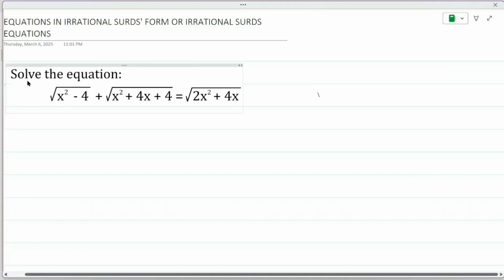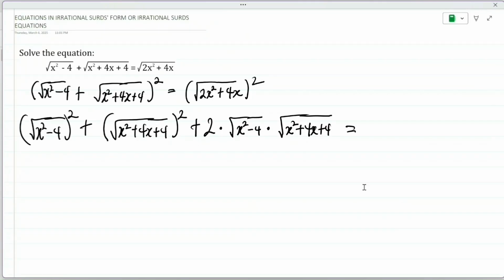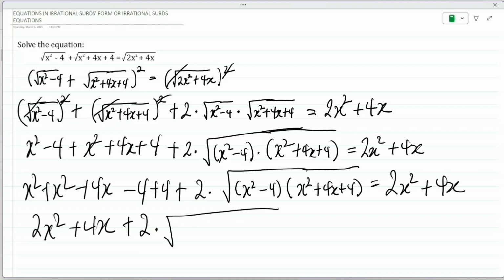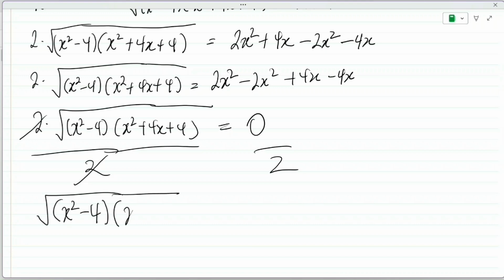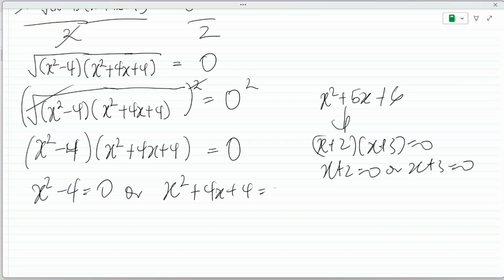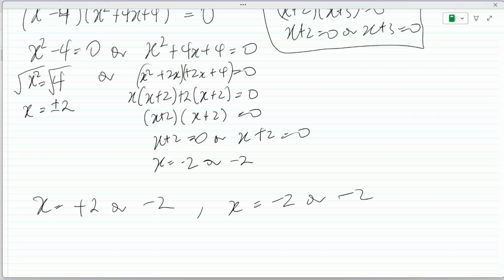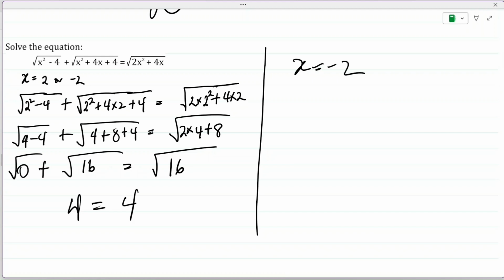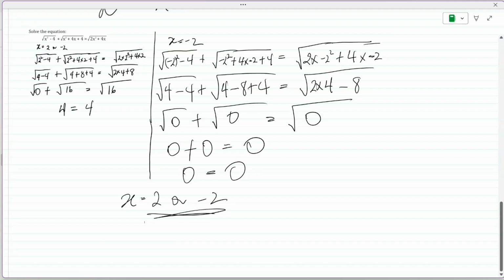Irrational Surds Equations Example 6 Method 1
√(x² - 4) + √(x² + 4x + 4) = √(2x² + 4x)

enika's, Irrational Surds Equations Example 6 Method 1